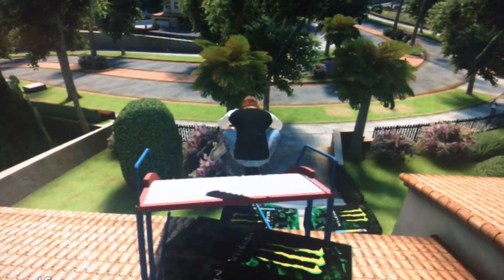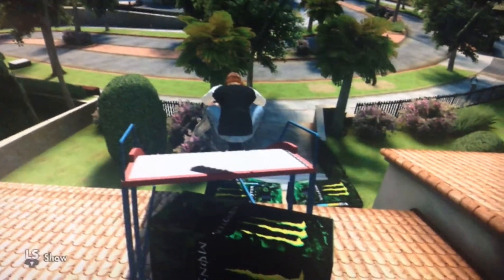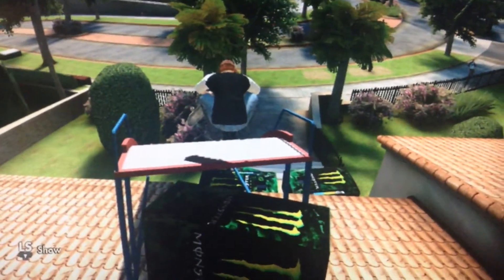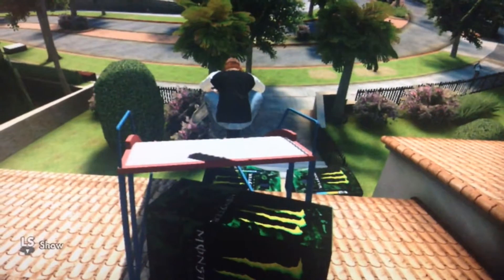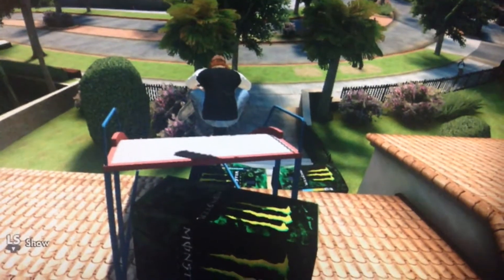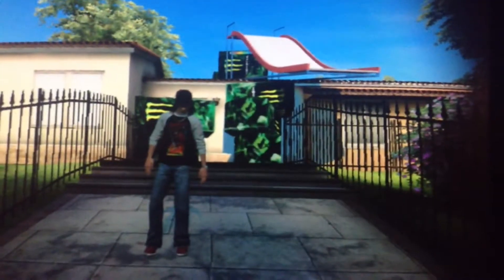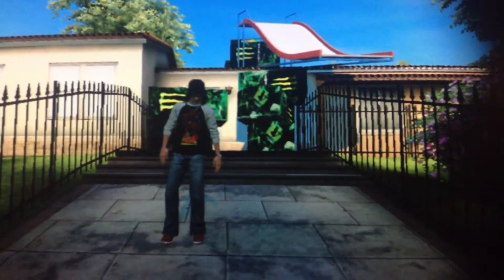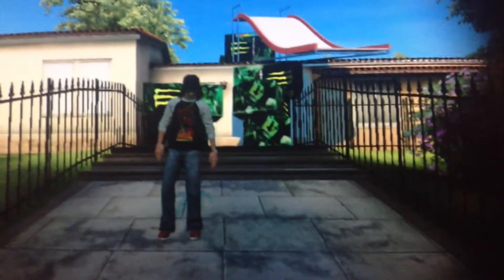Jackass: Skate 3 Edition #1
If you're going to be dumb, you gotta be tough! Welcome to the first of however many of my Jackass: Skate 3 Edition video, where I do some cool stunts, like skate off of a slide on top of a roof.

IF you like this video and idea, let me know below!